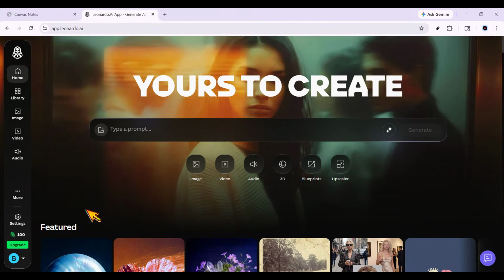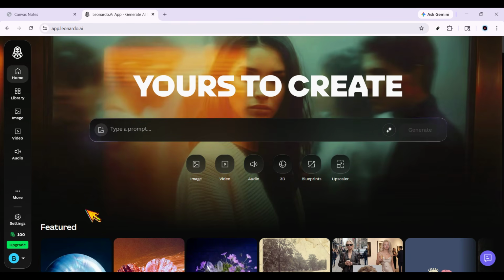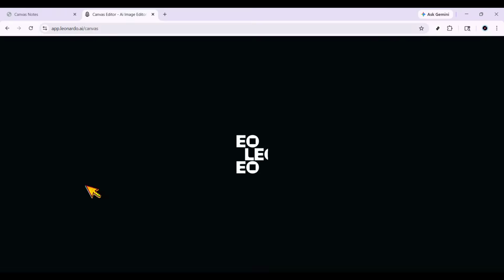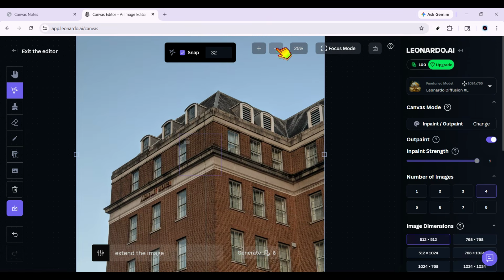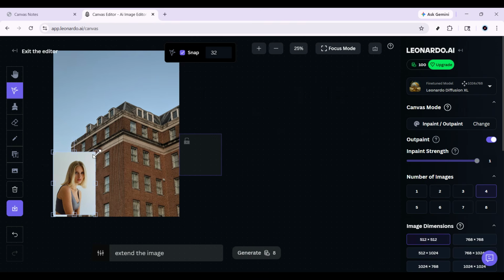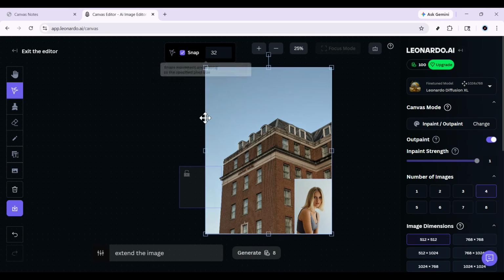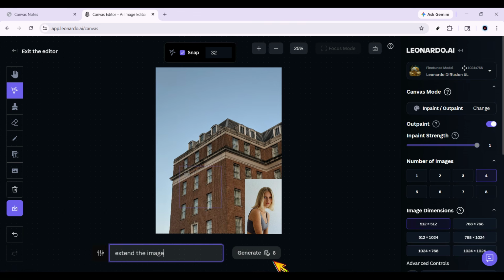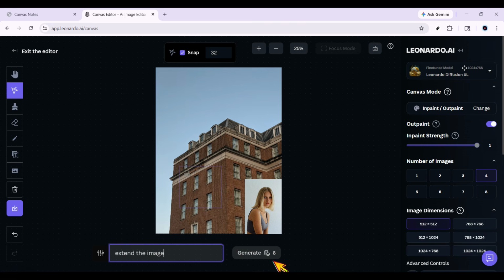How To Combine Images In Leonardo AI (Easy Guide)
Learn how to combine images in Leonardo AI using Realtime Canvas to merge two images into one seamless result.
Follow this step-by-step tutorial to add images, position and resize them, write a merge prompt, and download your final creation.

🕚Timestamps:
0:00 Intro
0:19 Open Realtime Canvas
0:39 Add First Image
0:58 Add Second Image
1:15 Position & Resize
1:38 Write A Merge Prompt
2:02 Download The Final Image

✍️What You'll Learn In This Video:
• How To Open Realtime Canvas In Leonardo AI
• How To Add The First Image To The Canvas
• How To Add A Second Image And Layer It Correctly
• How To Position And Resize Images For Better Composition
• How To Write A Strong Merge Prompt For Blending Images
• How To Download Your Final Combined Image

💡Pro Tips:
• Use high-quality images for cleaner blending and better detail.
• Keep your prompt specific about style, mood, and lighting.
• Overlap images carefully if you want a natural merge effect.
• Resize before prompting so the composition is already balanced.
• Try multiple prompt variations if the first result is not perfect.

🌐 Access Leonardo AI Here:
Leonardo.ai